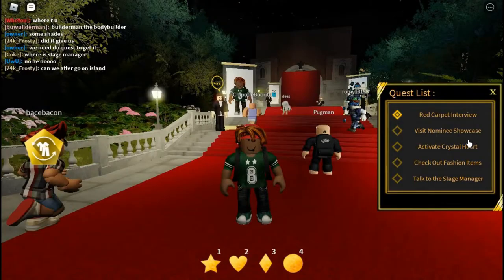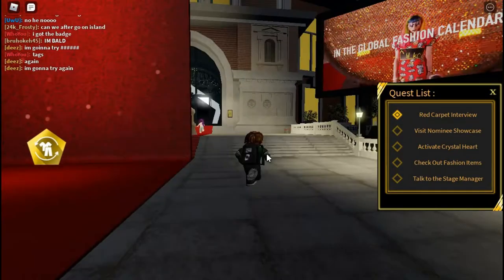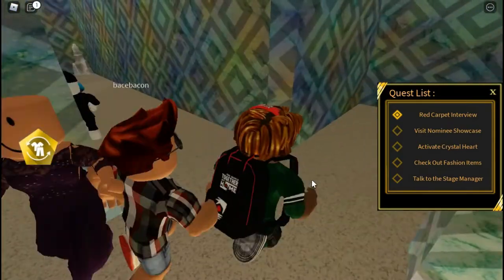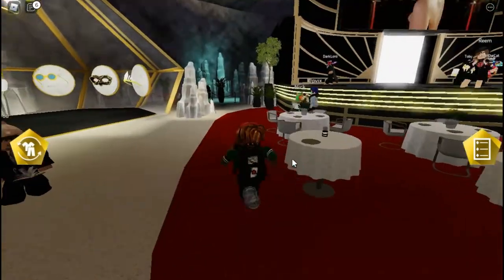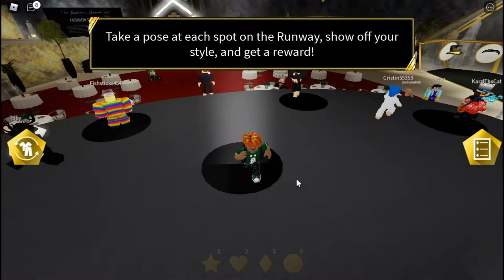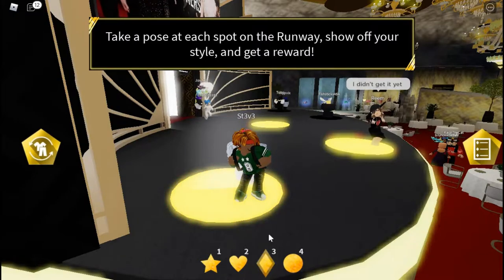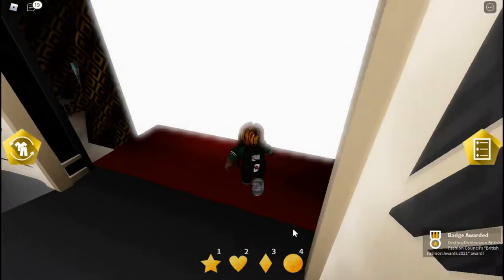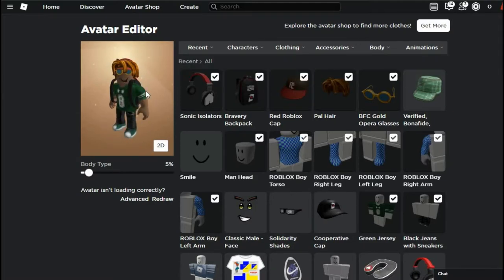HOW TO GET BFC Gold Opera Glasses! (The Fashion Awards 2021 ROBLOX Event)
Here's HOW TO GET BFC Gold Opera Glasses! (The Fashion Awards 2021 ROBLOX Event)

🎞️Clip Channel: @DestBoyClips

⭐️| Join My Sqauds!

Tags (ignore)